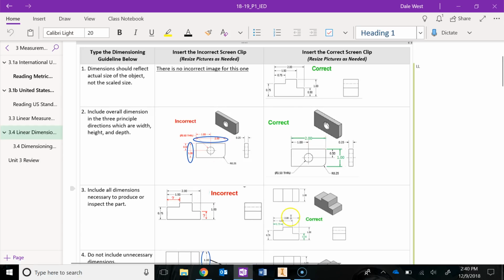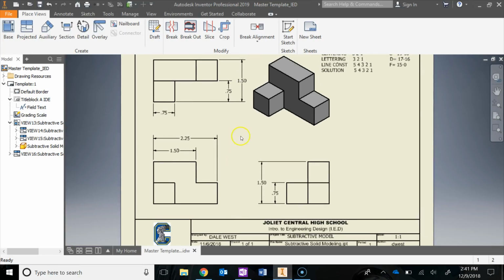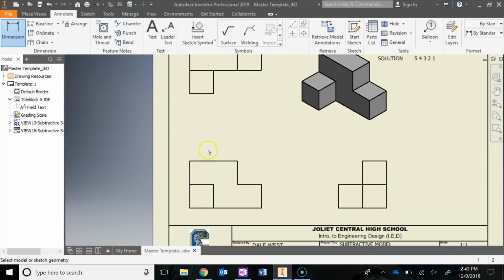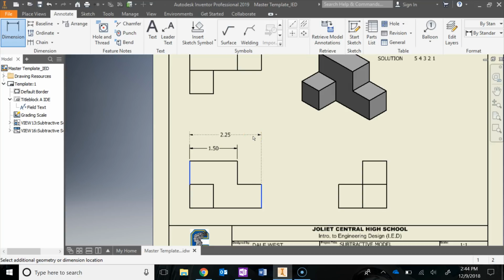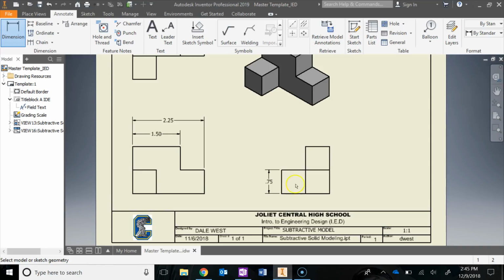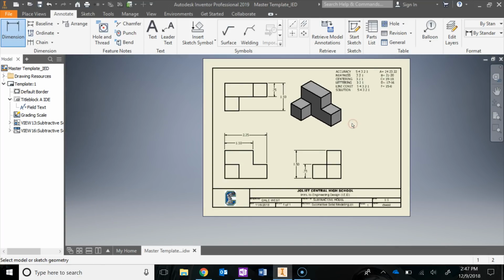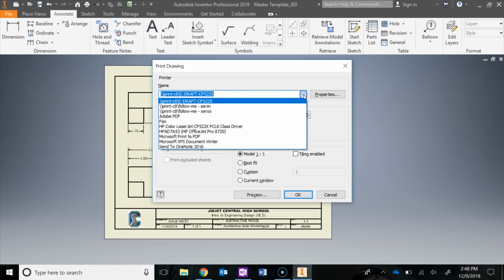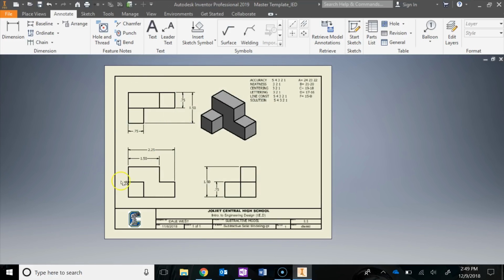4.2-Part 6-Adding Dimensions in Inventor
In this video you will learn how to properly add dimensions to a drawing file in Autodesk Inventor.